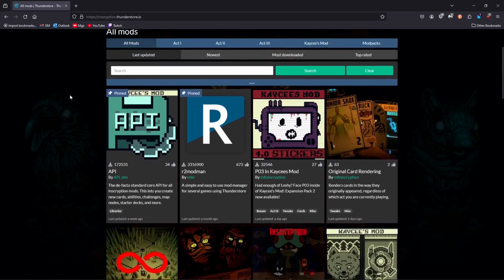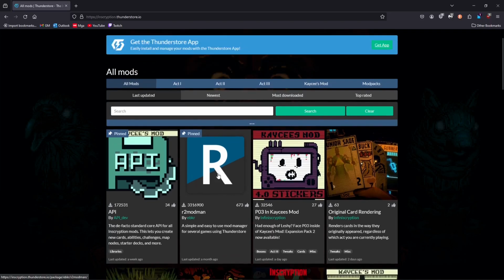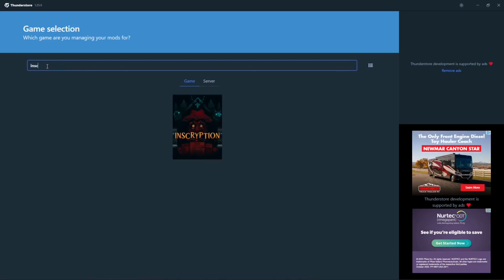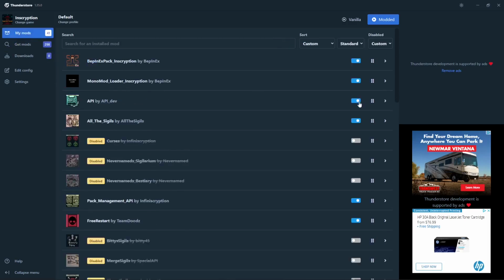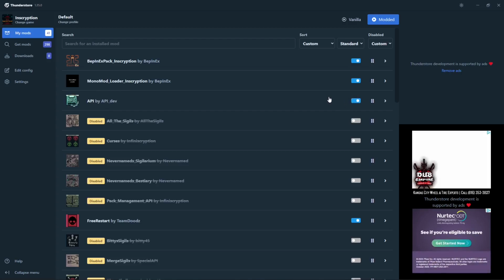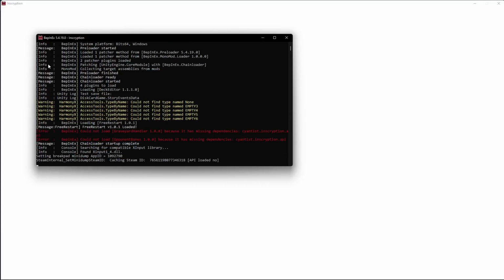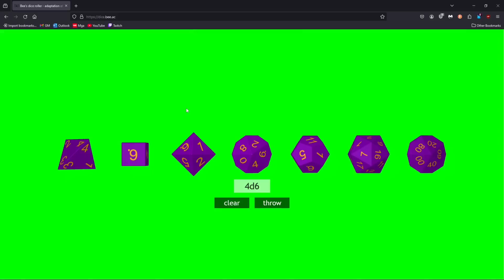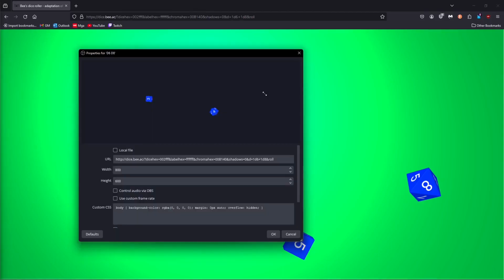Short Guide for Playing Modded Inscyrption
This is a short beginners guide on how to access mods and how to implement mods for Inscryption. Also a short tutorial on the Bee's Dice roll overlay for OBS.

Here is the link to the Inscryption Modding Discord. Please post any questions to the “Modding-help” section if you are having issues.

Mods used were obtained through the Thunderstore and using the Thunderstore Mod Manager.

00:00 Intro
00:24 Thunderstore Website
02:03 Using the Thunderstore Mod Manager
04:43 Bee's Dice Website
05:55 Using Bee's Dice in OBS